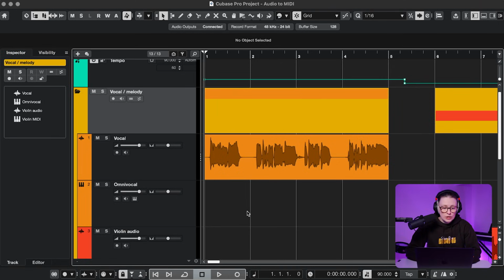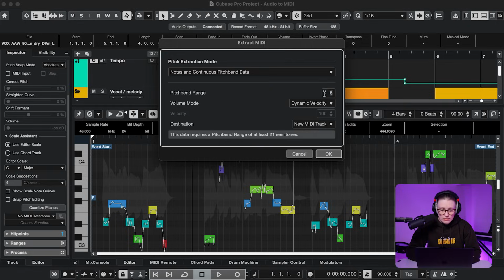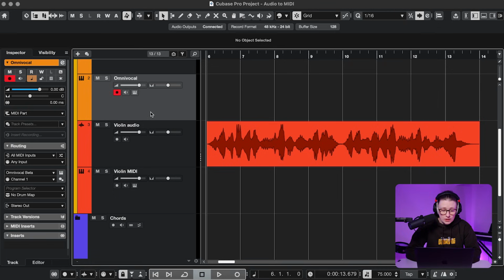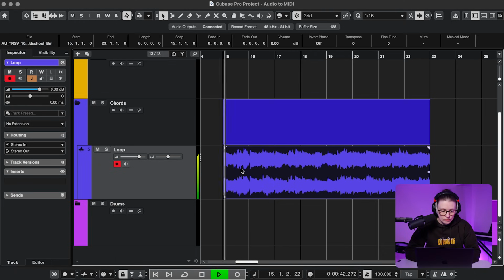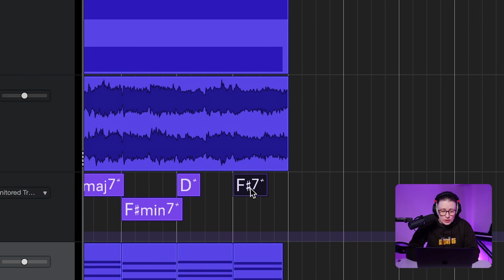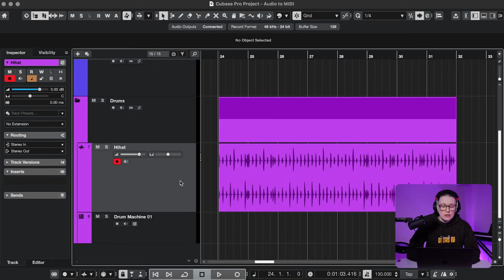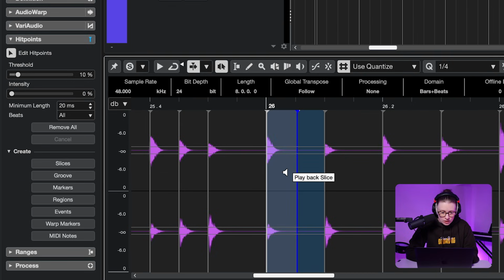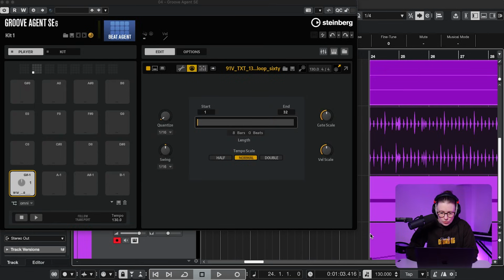Audio to MIDI in Cubase (for melodies, chords, vocals & drum loops)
Cubase has several tools to turn your audio into MIDI. Extracting melodies, finding chords or replacing drum sounds, ... it'll only take you a few clicks.

🫣 Quick favor if you enjoy my videos: would greatly appreciate it if you could click the subscribe button on my new channel I’m trying to get to 1000 subs this year, because that will indirectly help keep this tutorial channel going 🙏🏻

⏱️ Timestamps:
0:00 Vocal to MIDI
1:33 Instrument to MIDI
2:14 Chords to MIDI
3:52 Drums to MIDI

📥 Project files:
Download the .cpr and audio files I use in this tutorial to follow along or practice at your own pace ➡️